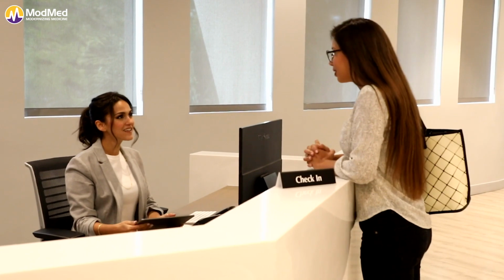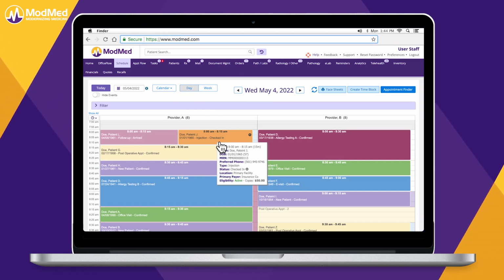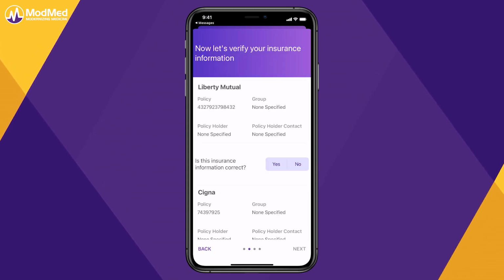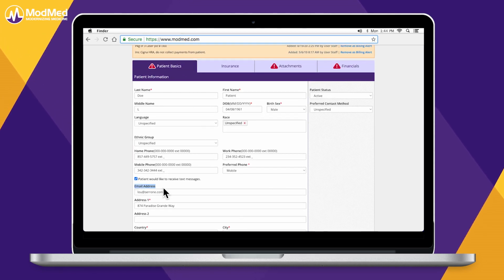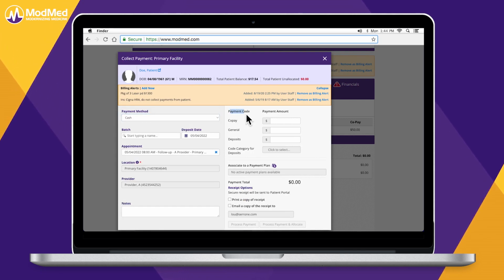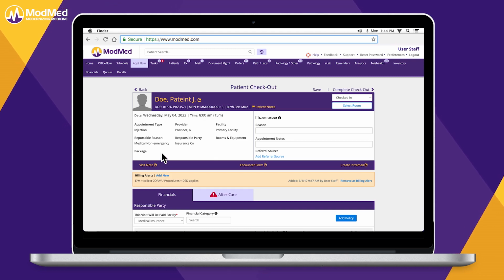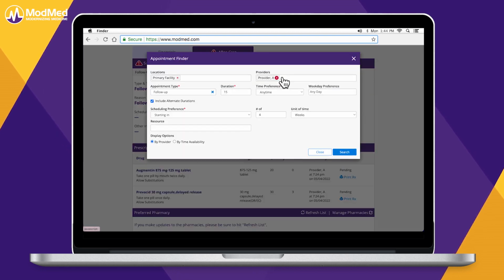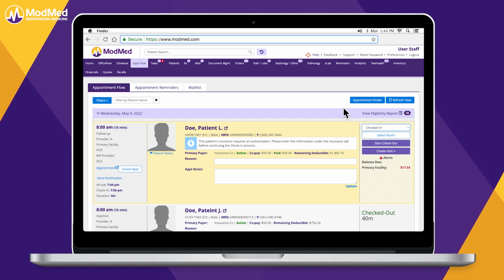Streamlining Operations With Practice Management from ModMed®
See how Practice Management software from ModMed can help allergy, immunology and asthma practices reduce manual work and connect staff across the office.

Here is a full transcription of the video:

Practice Management software from ModMed helps streamline administrative tasks for allergy, immunology and asthma practices. With a single login for EHR and PM software, your staff will be connected like never before.

After appointments have been scheduled, the appointment flow view displays alerts for any information that needs to be reviewed for your check in and check out staff. On the date of service, your staff can see every patient in sequential order, including appointment type, provider and financial responsibility.

Our PM system offers several check in options for patients. The Patient Portal is web based with an accompanying mobile app available for download 24 hours prior to an appointment. Once a patient begins checking in online, they can sign consent forms, as well as review and make modifications to their demographics and insurance. They can indicate their preferred pharmacy and pay their copay prior to arrival.

When a patient arrives, ModMed Kiosk provides an iPad app that offers the same check in capabilities as the Patient Portal. When a patient checks in via Portal or Kiosk, their information is absorbed directly into the chart.

For non-tech-savvy patients, your staff can perform a manual check in by changing the patient’s status to “Arrived”. The system displays the patient's appointment information as well as a high level alert that follows the patient throughout platform. Additionally, staff may indicate required data fields so that check in cannot move forward until that data has been entered.

Moving on to financial responsibility, the system displays patient responsibility based on insurance eligibility. The patient’s outstanding balance pulls in from the billing department.

Staff can process multiple forms of payment in the platform. With ModMed Pay, our credit card processing system, credit card data is traceable in the system, except for the credit card number. Three different payment codes simplify the billing process.

Clinical staff are notified immediately once the patient checks in.

The PM system shares check in information with EMA, the EHR system, including all information collected at check in, any documents the patient presented, and their referring physician. Your clinical staff will have what they need to perform their exam without relying on paper.

After the exam is complete, your check out staff have access to the patient’s chart and the entire clinical note. Below is the patient financial responsibility, which pulls in data based on the clinical visit. The PM system suggests CPT codes and modifiers, as well as diagnosis pointers and global periods. Additionally, contracted payer fee schedules may be uploaded into the platform. These schedules are directly associated with the patient's insurance.

Let's talk about aftercare. If the patient wants to schedule a follow up, your staff can create a reminder. The system will send out a text, email and/or phone call letting the patient know it's time to schedule. If the patient wants to schedule before leaving the office, the appointment finder is already pre-populated with data from the clinical note, such as the provider’s name and service location.

Any e- prescriptions include the pharmacy pick-up location for your check out staff. Any orders generate a requisition that is printable for the patient to take with them.

Future appointment confirmations update dynamically, so your staff can see them in near-real time. Confirmations and cancellations, as well as the number of appointment reminders sent, are all quickly and easily found. A convenient waitlist functionality helps your staff accommodate patients without manual tracking.

Moving along to the billing process, the financial dashboard can only be accessed by approved billing staff. Staff can set user permissions in the system so that data pertaining to staff roles will be visible at log in. When a provider finalizes a note, the action also generates a bill. Your staff can review and queue the bill as a claim. Industry- standard claims scrubbing rules are built into the system, and staff can also work by exception. Claims are pushed out every 3 hours.

For a high-level overview of practice performance, the system includes an analytics tool that pulls in data from the PM and EHR...